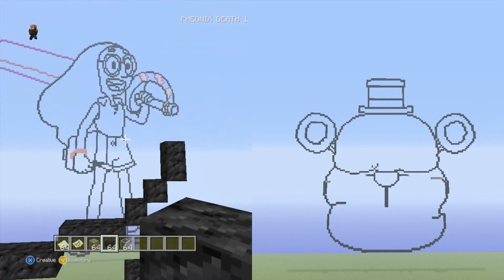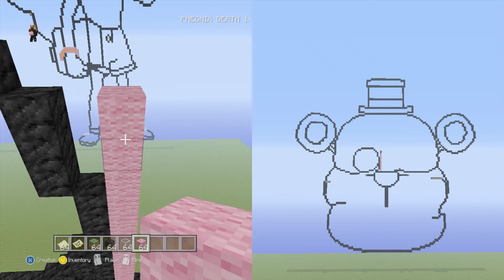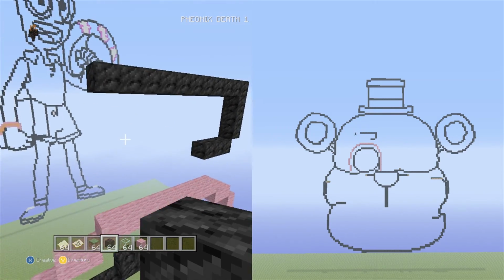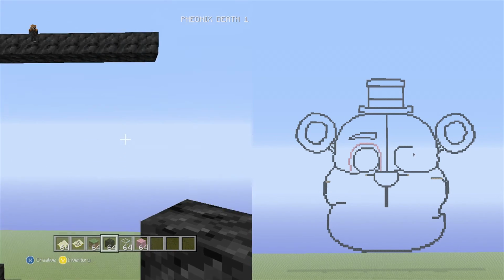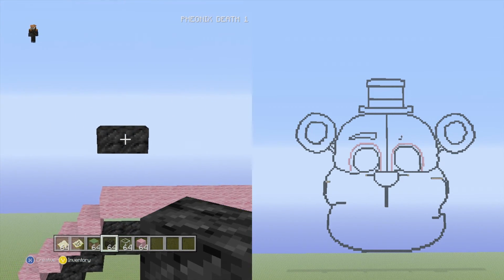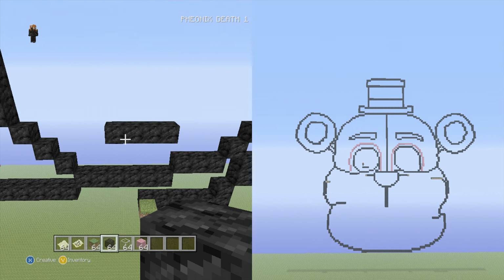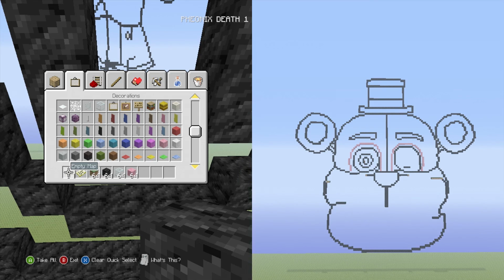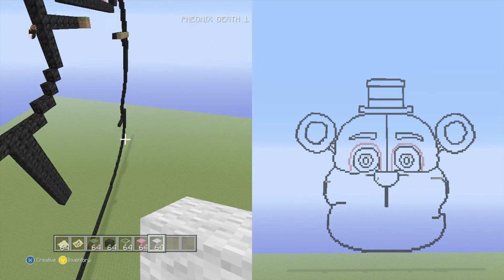Minecraft Pixel Art Tutorial | Funtime Freddy Part 3 (FNAF: Sister Location)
I didn't know I had more parts to this tutorial to film sorry for the delay in uploading it. I will be done soon and starting more characters for you all :)